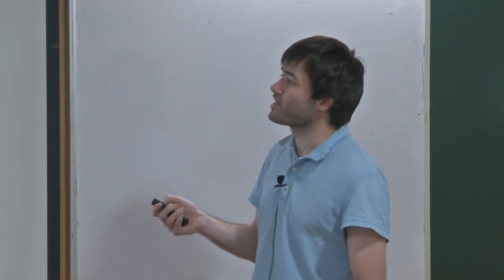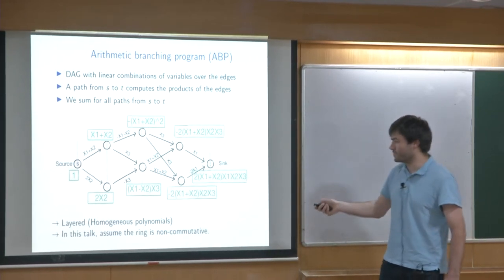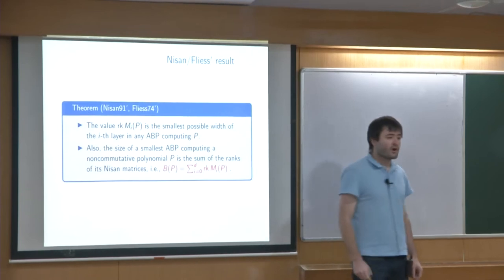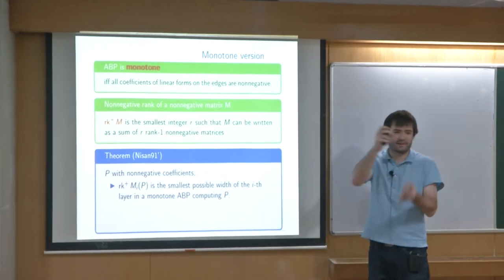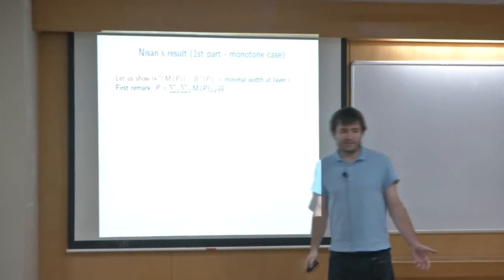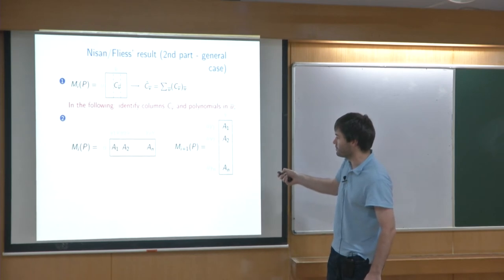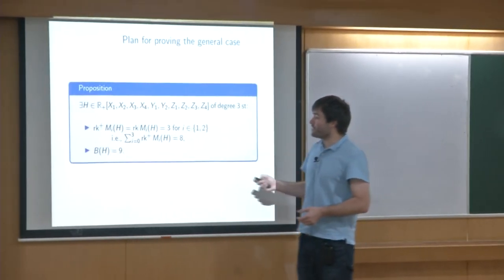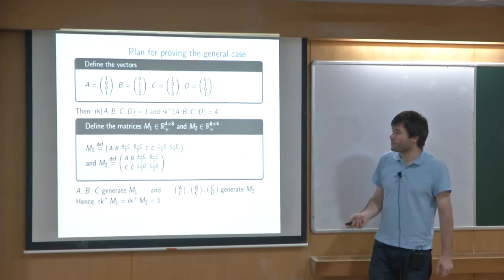FSTTCS2019 S009 Nonnegative Rank Measures and Monotone Algebraic Branching Programs